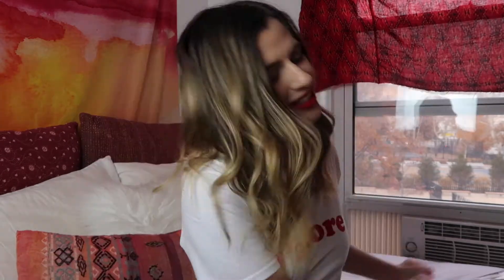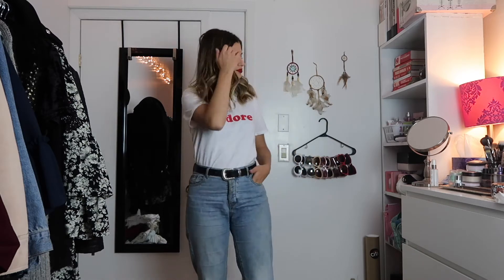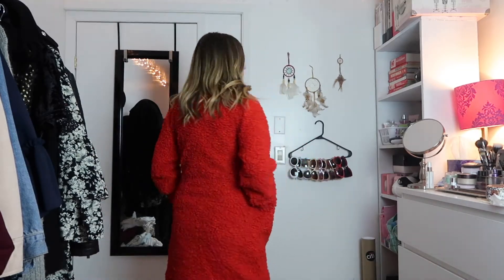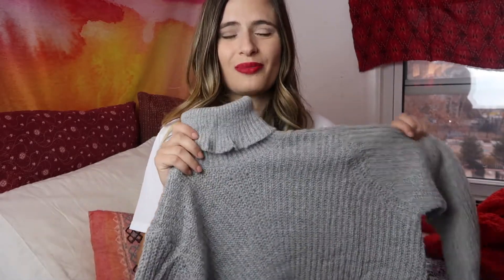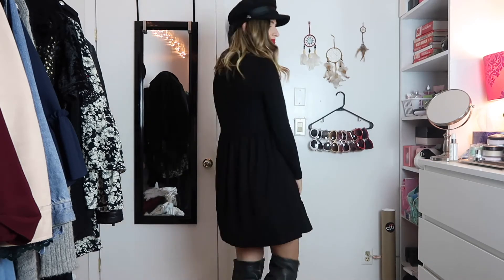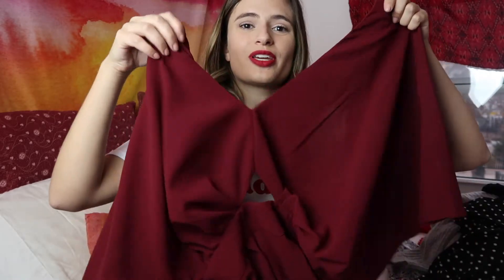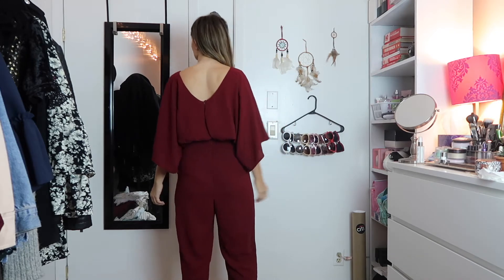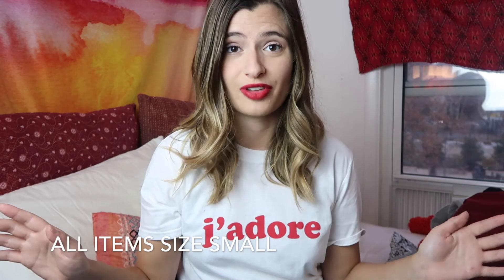HUGE ASOS HAUL | WINTER 2017 | KEEP CALM AND CHIFFON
Hi guys! I’m back with another haul video showing you everything I ordered from ASOS on Black Friday. Now that I’ve paid for the two day shipping for a year, hopefully these videos will go up sooner but most of the items are still available it if you want to take a look! As always, if you have any comments or questions, drop a note for me down below.

ITEMS MENTIONED

Boohoo T-shirt
Boohoo red coat
JDY Gray Sweater
ASOS Mock Neck Dress
Berksha Wrap Dress
ASOS Tall Jumpsuit
ASOS Floral Blouse

Also if you’re interested in the yearlong two-day shipping